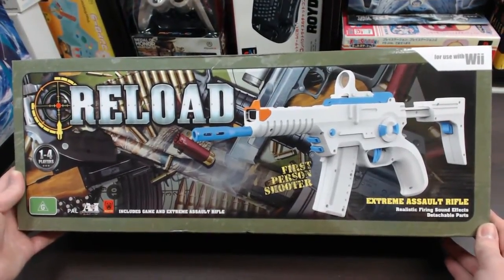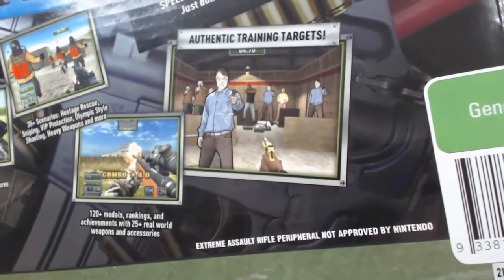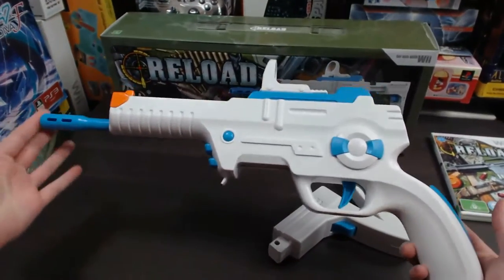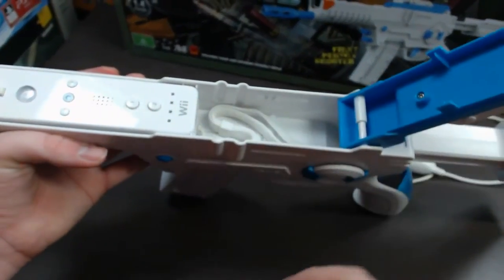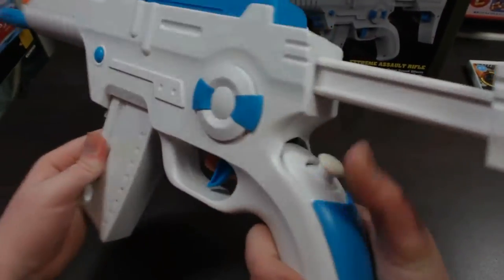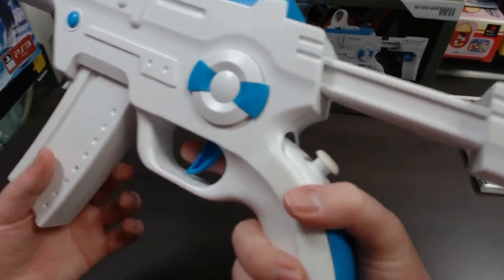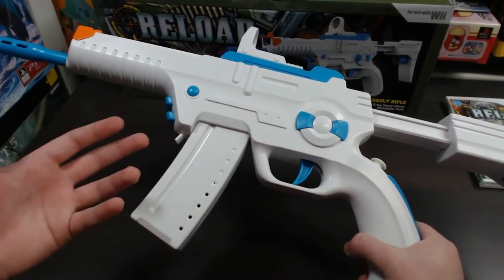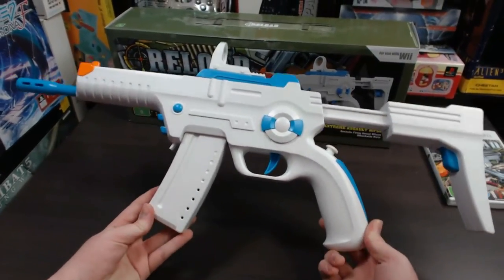Reload Game & Extreme Assault Rifle Bundle (Wii) Review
Showing of Reload Bundle which includes the Reload Game & Extreme Assault Rifle for Nintendo Wii.

This video contains images/artwork from Reload on the product. This is covered under Fair Use of media for a product review.